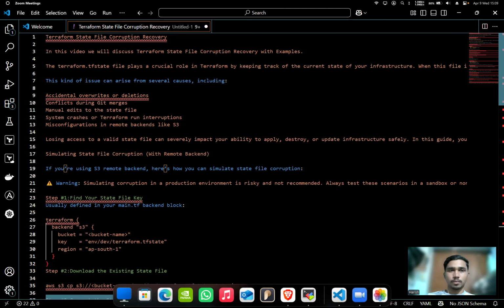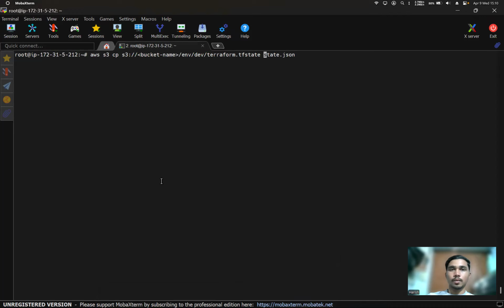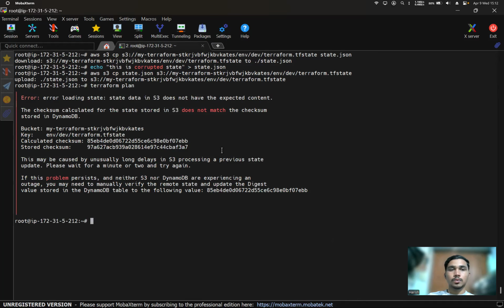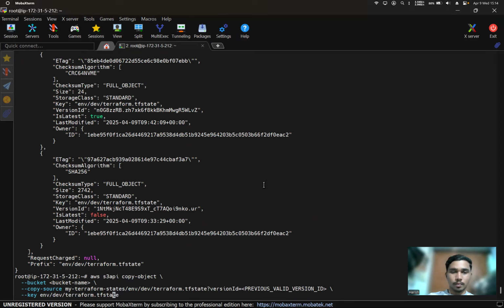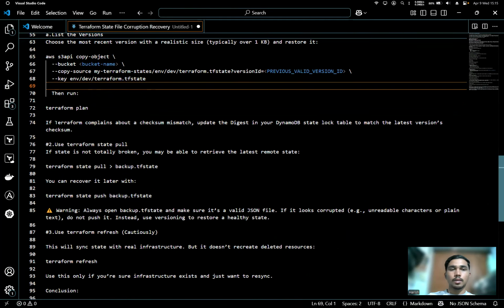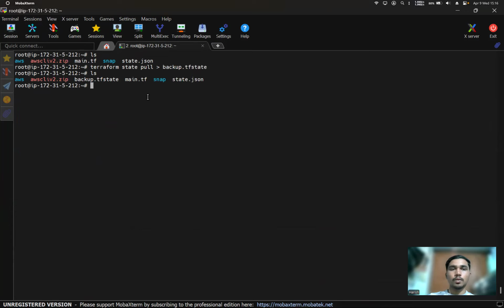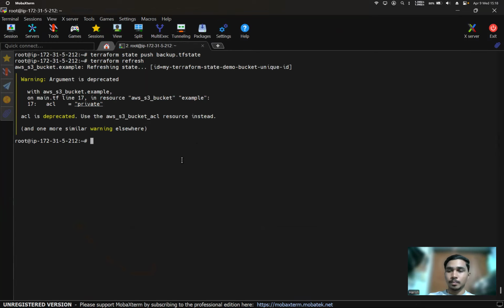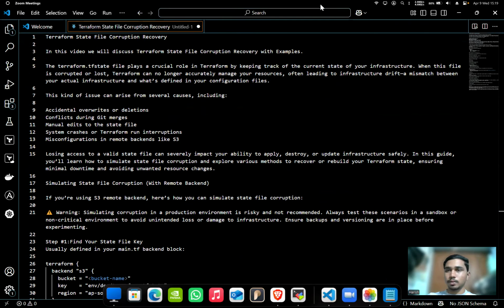Terraform State File Corruption Recovery with Examples | Terraform Tutorial for Beginners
In this video we are going to cover Terraform State File Corruption Recovery with Examples | Terraform Tutorial for Beginners | Terraform
0:00 Find Your State File Key
2:00 Download the Existing State File
5:00 Terraform State File Corruption Recovery with Examples